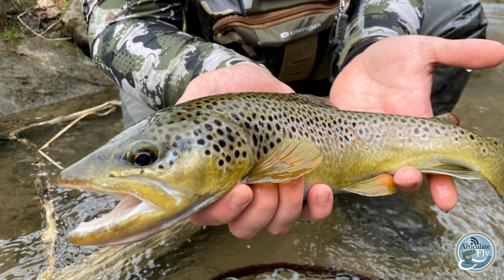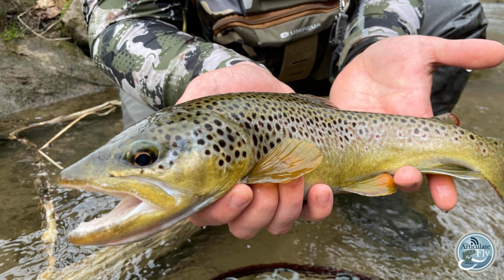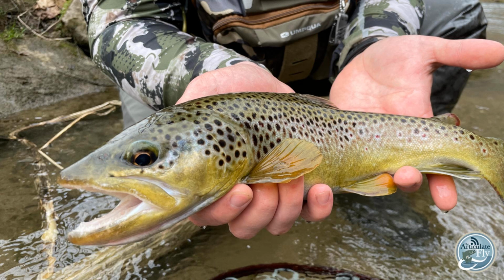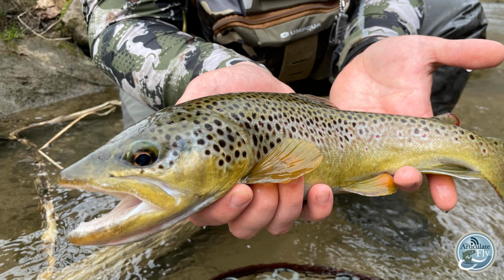S4, Ep 41: Central PA Fishing Report with TCO Fly Shop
George Costa of TCO Fly Shop in State College, Pennsylvania, updates us on early April conditions in Central PA.  Show Notes